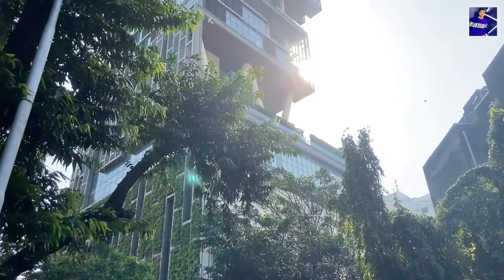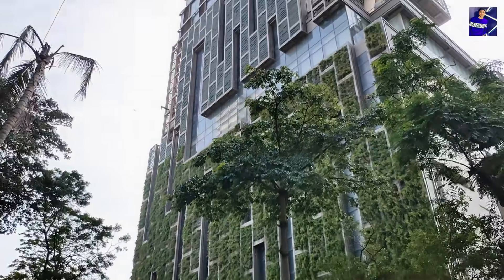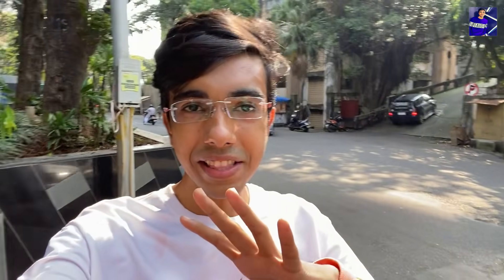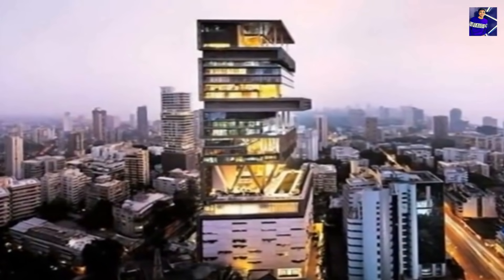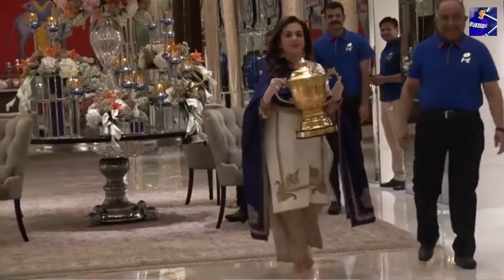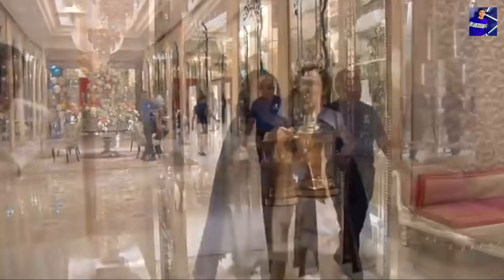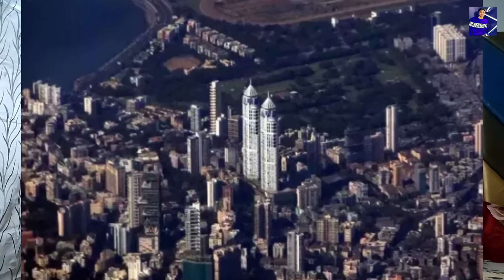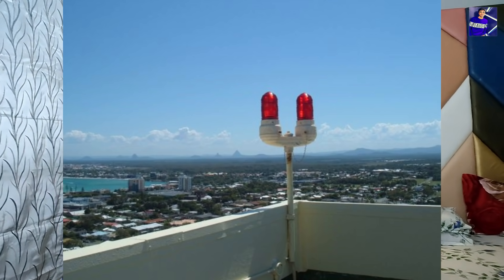Mukesh Ambani's House "Antilia" - Tour | Worlds Most Expensive🤑 & Luxurious House😍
~WELCOME TO Jenil's Unique Vlog CHANNEL~

 Vlog is about - Mukesh Ambani's House "Antilia" - Tour | Worlds Most Expensive & Luxurious House. Ill Show you Mukesh ambanis House from Outside as Well as Inside pictures and Videos. Im Sure by this Video you will Definitely gain some Knowledge, i always try to spread knowledge through my videos! Ill Also Show you unbelievable features of this House. There are too many facts in this Video about this House. Can you believe Snow fall in Ambani's house is Possible!

*Boya By M1 Mic* (This is the best mic i have tried it cancels noise to a great level in crowded place for vlogging)

*Mobile for vlogging* (Realme xt)

*Vlogging Tripod* (This is the tripod i have been using from long, its comfortable for mobile and dslr for vlogging)

*Big Tripod for Mobile*

*Big Tripod for dslr*

*THIS CHANNEL IS ALL ABOUT LIFESTYLE, VLOGS, FITNESS, MOTO VLOGGING, HAIRSTYLES, EXPLORING*

Timecodes
00:00 - Intro
00:53 - Location
01:13 - Eco-friendly House
01:26 - Cost of House
01:40 - Unbelievable Elevators
01:49 - Theatre
01:53 - Parking And Cars
02:12 - Helipads in the House
02:15 - Height & Floors
02:30 - No. of Servants
02:55 - Inside Video of Temple
03:36 - Snowfall in House
03:51 - Gate & Security
04:08 - Overall Look of House
05:50 - Inside View
06:20 - Architect